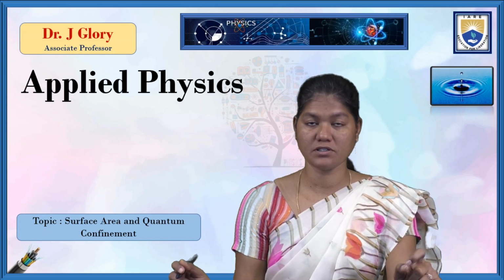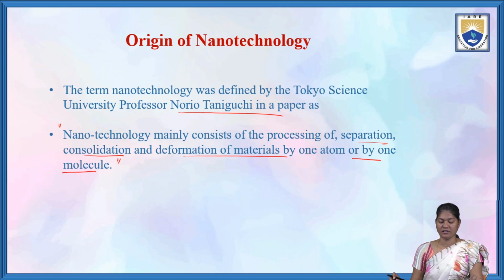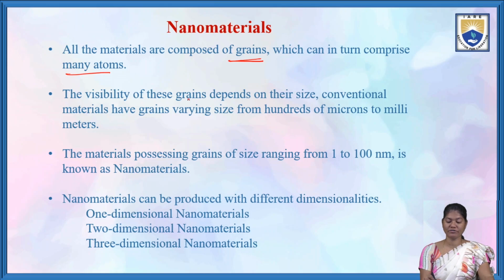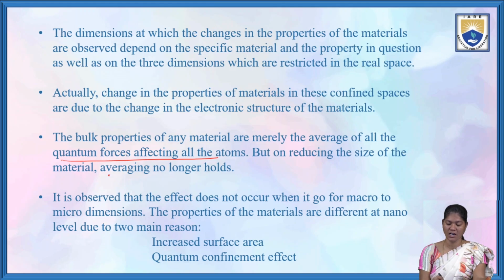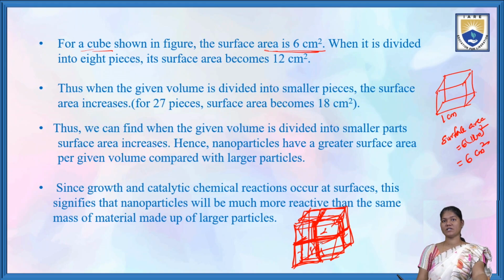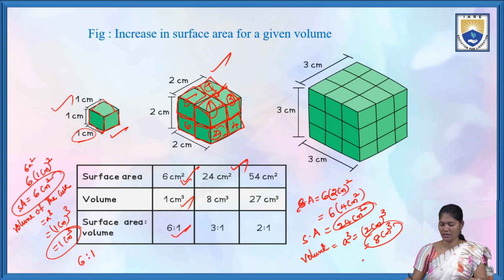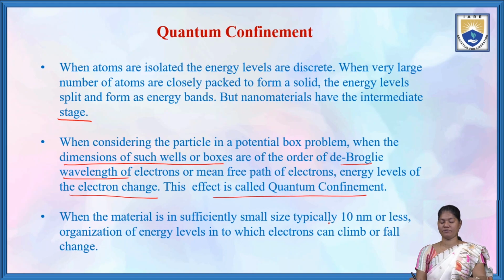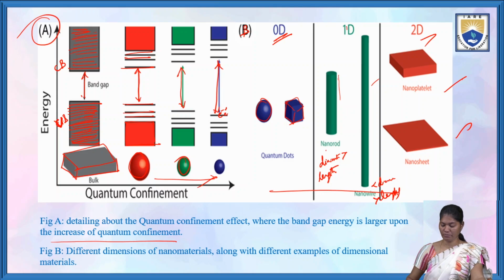Surface Area and Quantum Confinement by Dr. J Glory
Surface Area and Quantum Confinement by Dr. J Glory | IARE

Telangana, India.